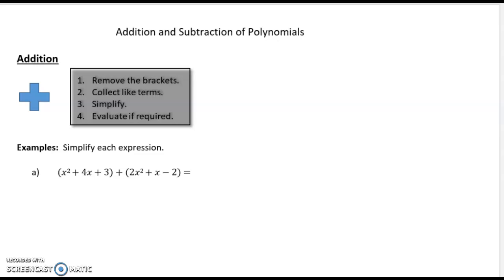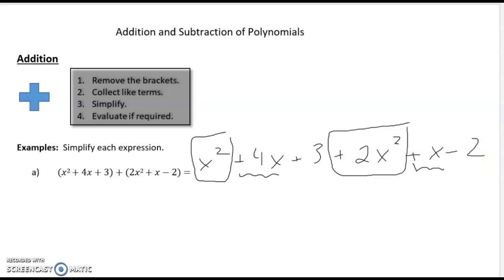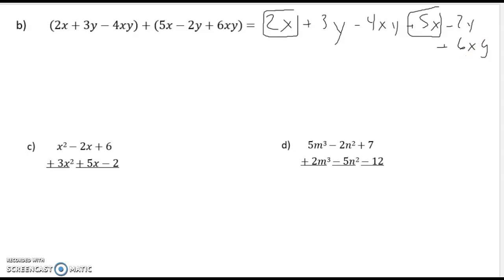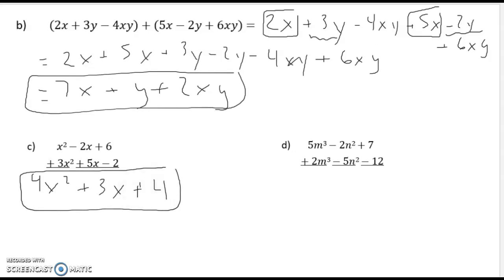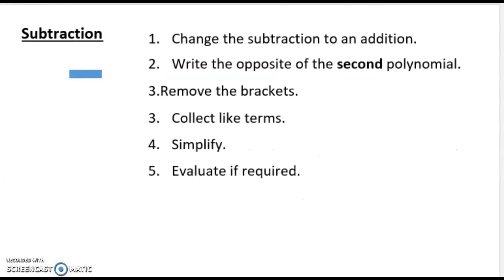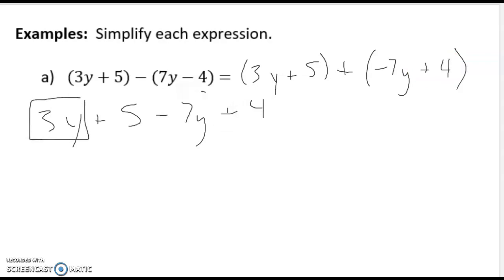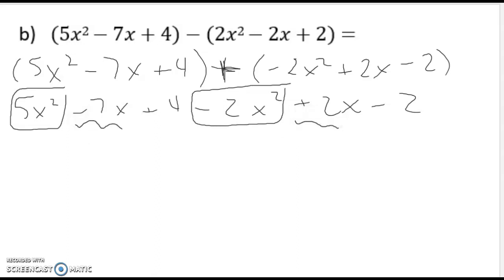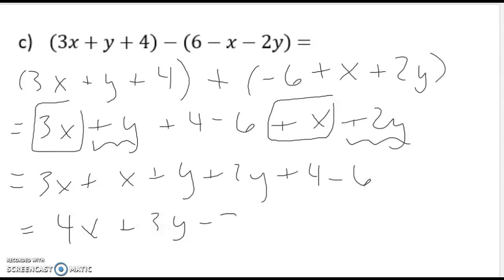MPM1D - Day 7 (7b) 1 of 2